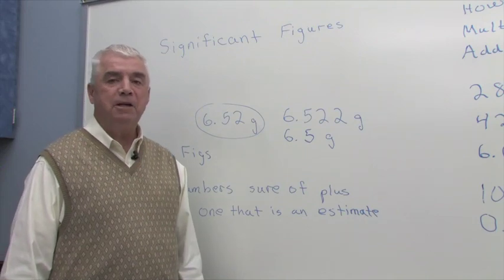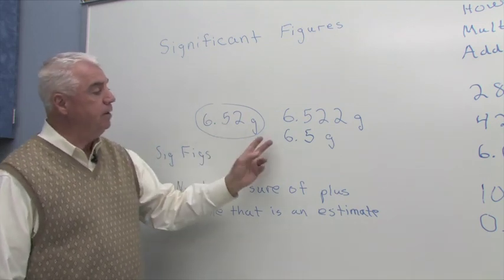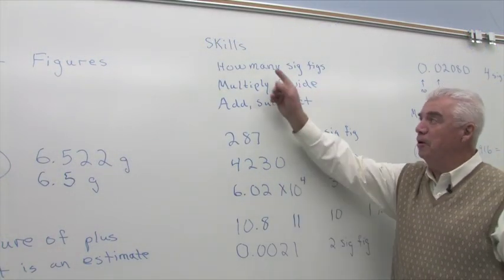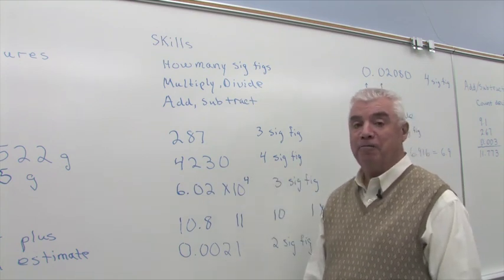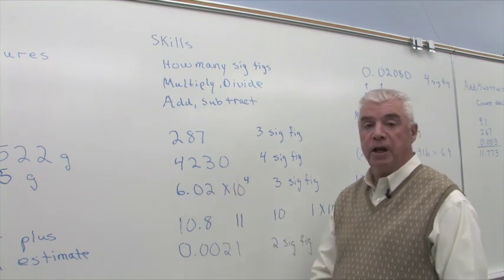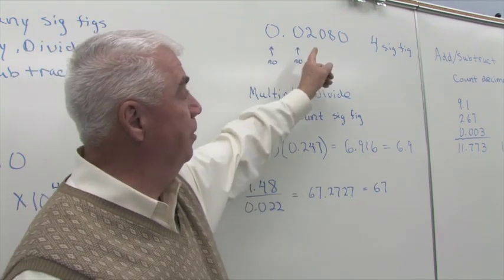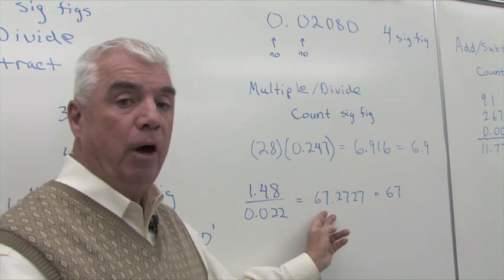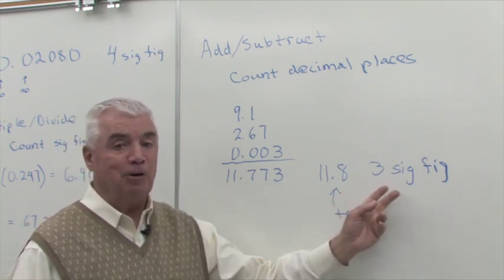Significant Figures Lecture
In this Significant Figures Lecture, we dive deep into the crucial concept of significant figures in chemistry and science calculations. Understanding significant figures is essential for accurately representing measurements and performing operations like addition, subtraction, multiplication, and division in chemistry problems. This tutorial is perfect for college-level chemistry students and parents helping with homeschooling who want a clear, comprehensive explanation.

We'll explore the rules for identifying significant figures in different types of numbers, including decimal numbers, whole numbers, and scientific notation. You'll learn how to apply these rules to determine the correct number of significant figures in your answers, ensuring precision and accuracy in your chemistry homework, lab reports, and exams.

This video covers key topics such as:

Rounding significant figures in calculations
How to deal with zeroes in significant figures
Precision vs. accuracy in measurements
Common mistakes to avoid in significant figures
Whether you're revising for an exam, working on homework assignments, or simply looking for help understanding significant figures in chemistry, this video will help you grasp the concept with ease.